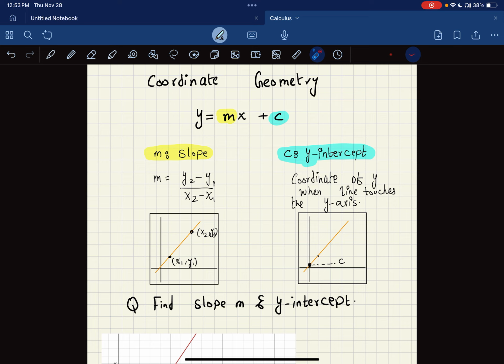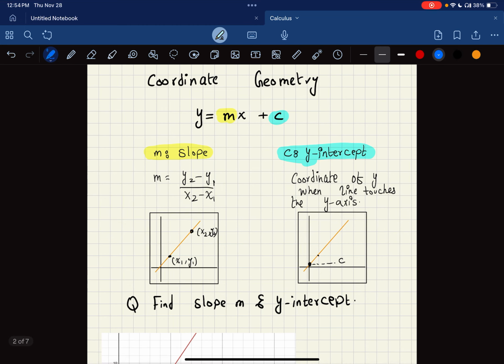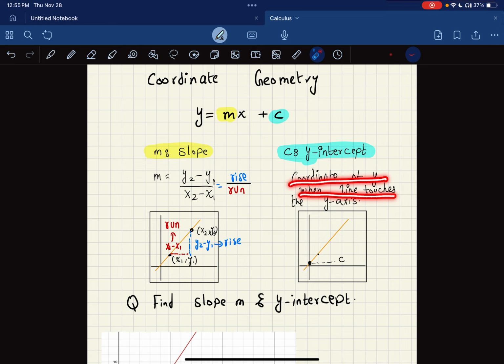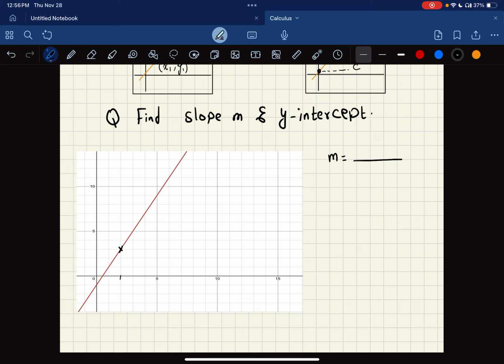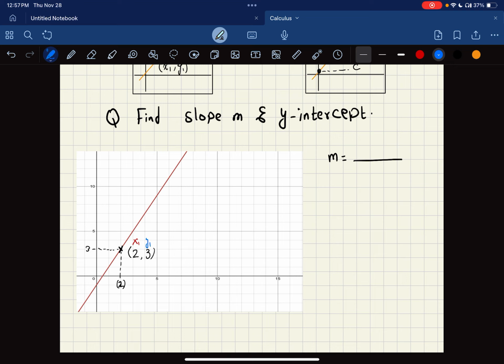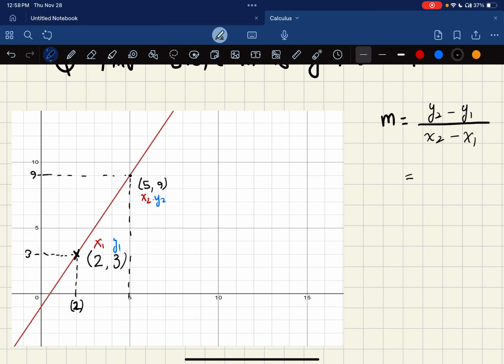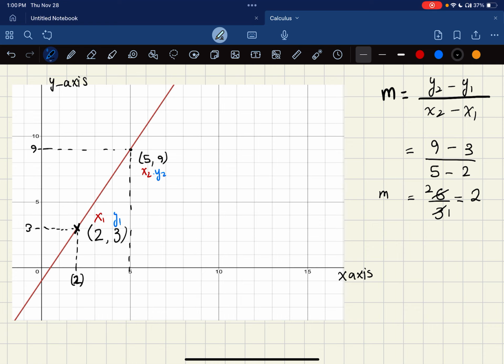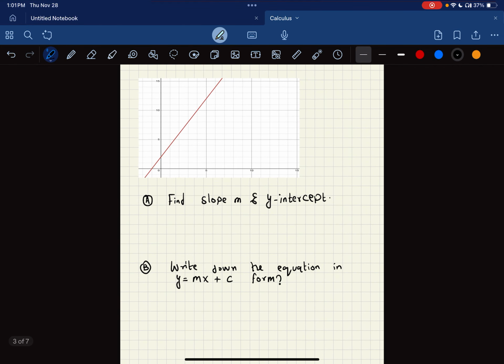Graphs revision: calculating gradient & y-intercept